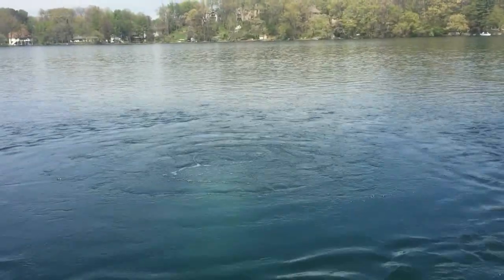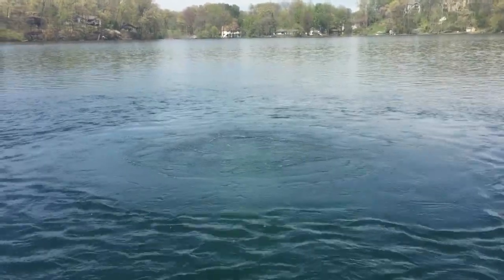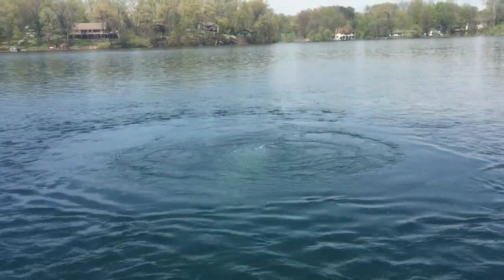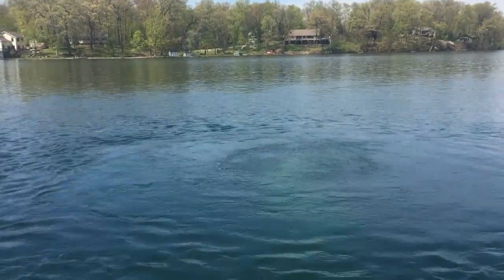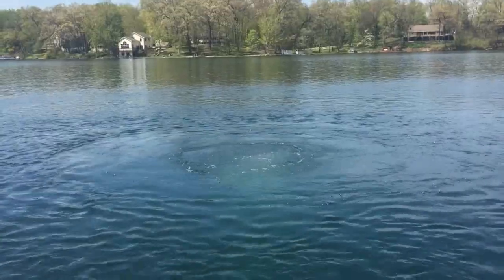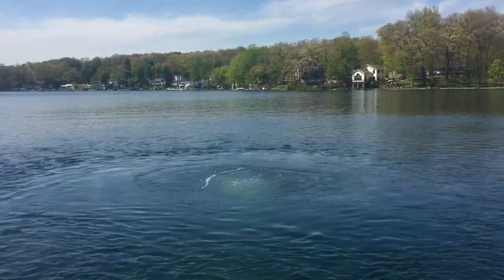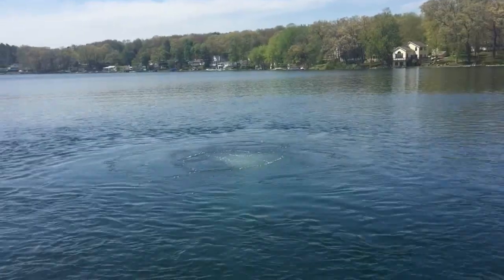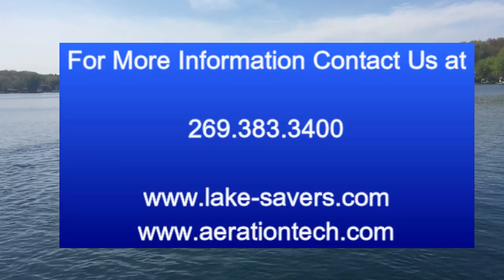Lake Aeration - A Lake Is Not a Pond!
Large Lake Diffuser System in action.  There is a BIG difference between putting a "bubbler" in a pond and Aerating and Circulating large lakes.  Our Equipment is specifically designed for large water bodies.  Make sure you check the track record of an aeration company claiming their small compressors and pond diffusers will work in a real lake.